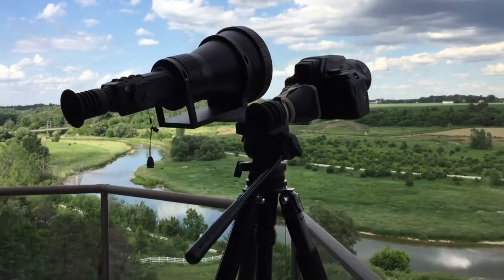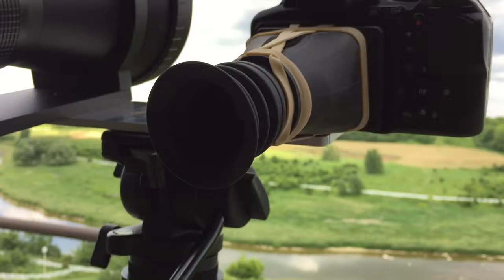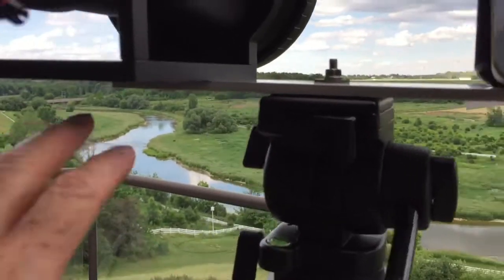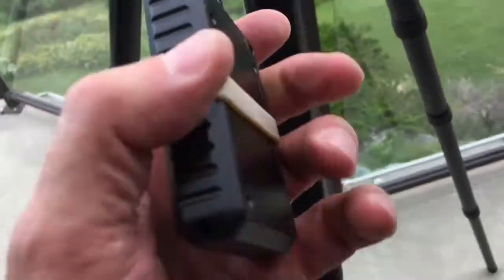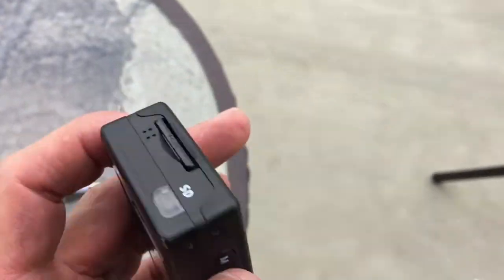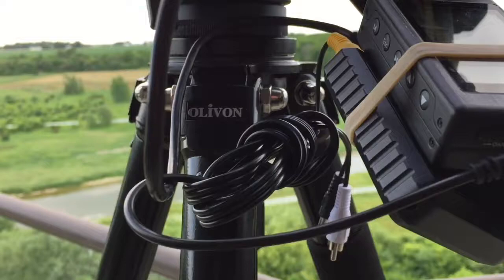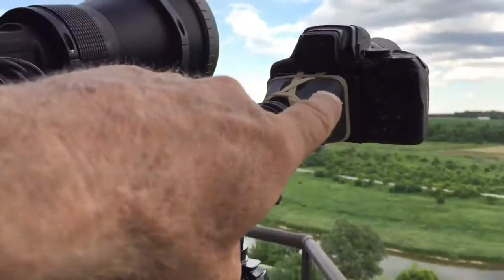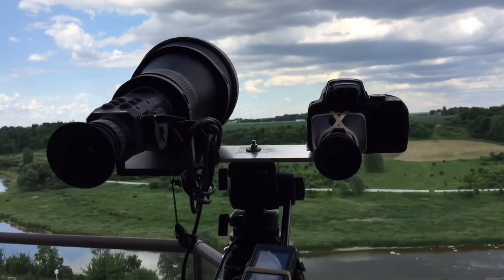Dual System for Spotting Sky Anomalies - June 21, 2016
Please join us on our next Expedition coming up Aug 11 - 17, 2018, where we hope to "make contact" We've been traveling around the world for 3.5 years now to 11 countries / 30 cities & have never been to a CE5 event, or put on our own where there wasn't some kind of ET contact. My / our presentation at ACE, in June 2018

A big thanks to Jeremy Thomas of the Advanced Anomalies Study Group for coaching me on how to set this up. The thermal scope with 6X power spots things in the sky from afar & records, while the digital camera records them up close, with it's 83x zoom. We used the thermal scope for the first time last week in the UK & spotted 2 objects which were not seen by our naked eyes, high powered binoculars, or the digital zoom cameras. One we were able to record . Here is the original non-stabilized / non-motion tracked version of the same video Thermal scope used is from GSCI TLR-7150M with 6X 150mm f/1.0 objective lens. Digital camera is Nikon P900 with 83X zoom, 2000mm equiv lens.